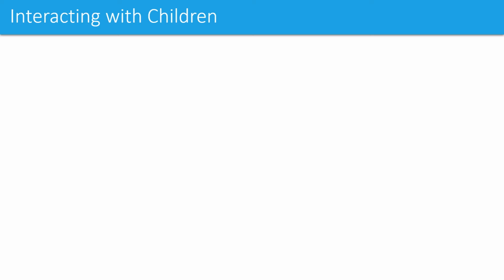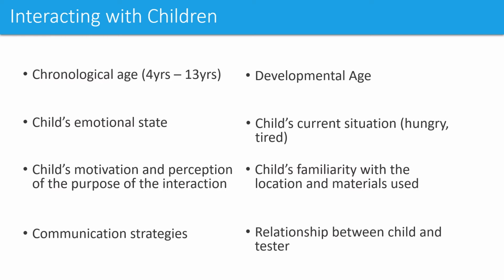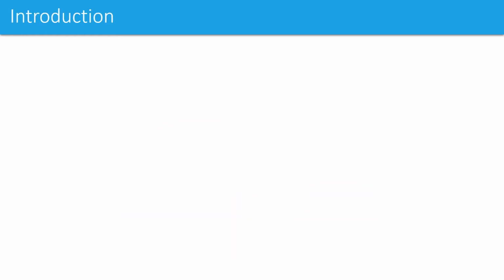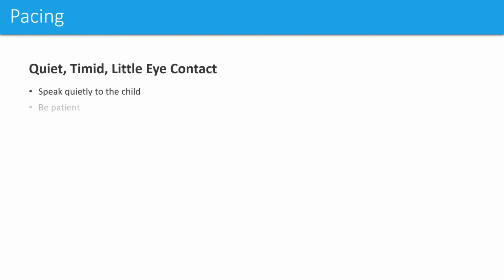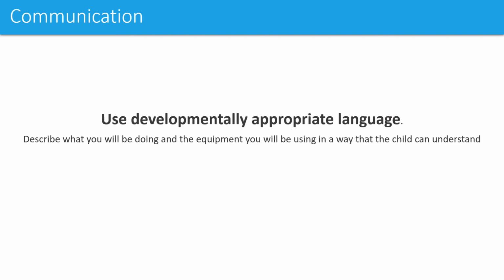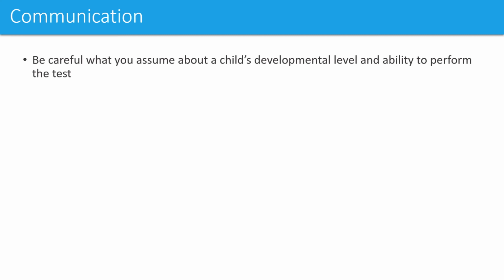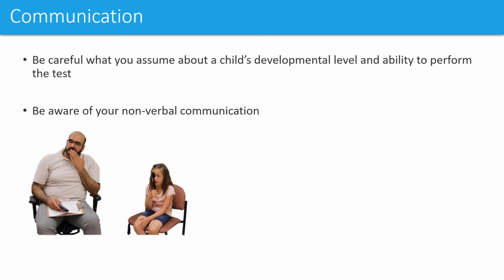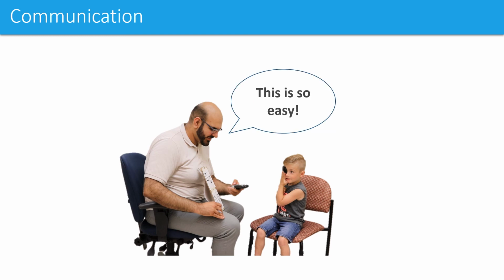Child Life Interacting with Children